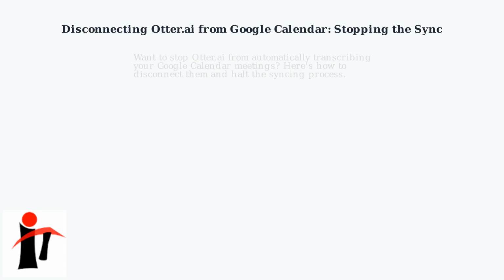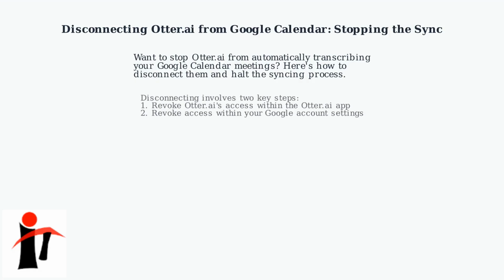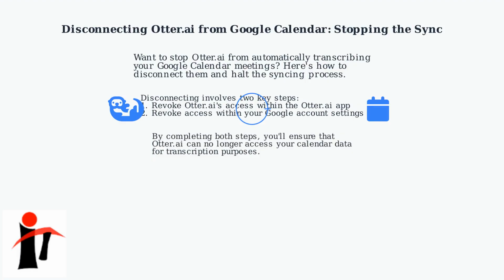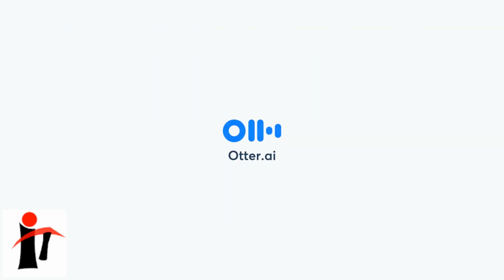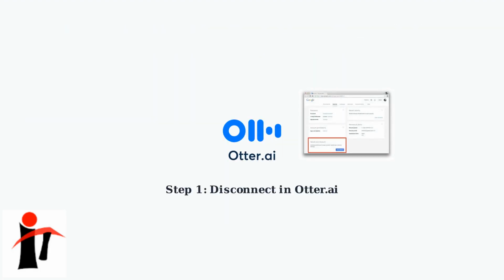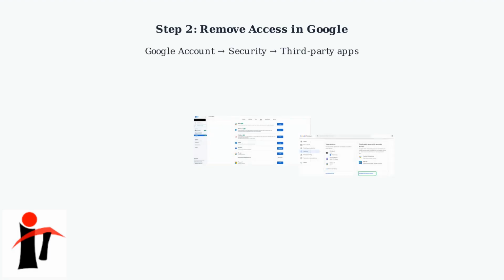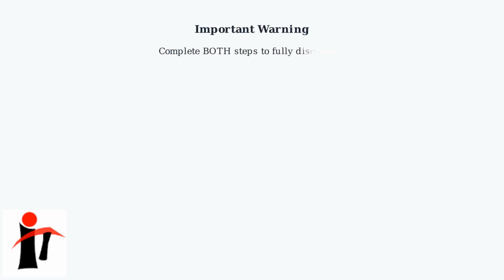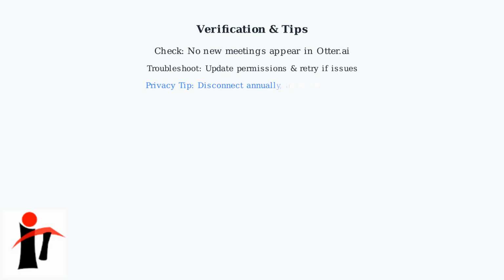How to Disconnect Google Calendar from Otter.ai – Stop Sync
Disconnect Google Calendar from Otter.ai to stop automatic syncing 🔌
Learn the step-by-step process to remove linked accounts safely 🛠️
Keep your calendars separate and manage meetings more efficiently 📅